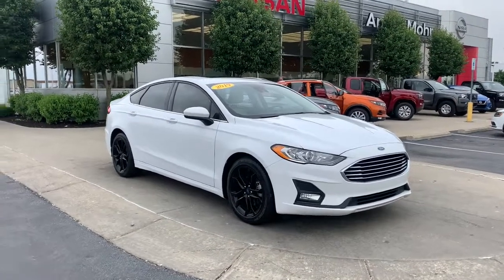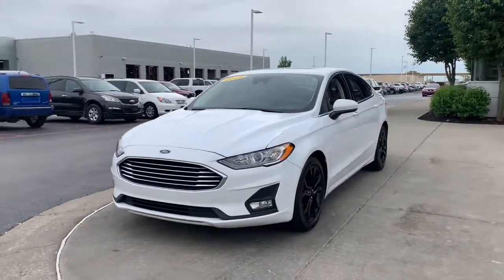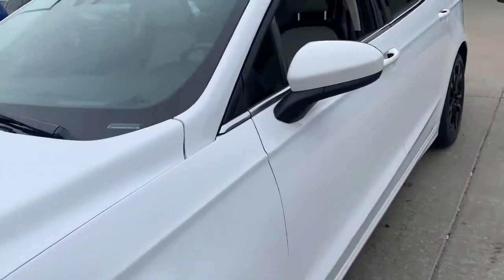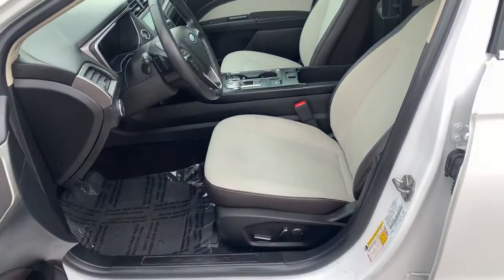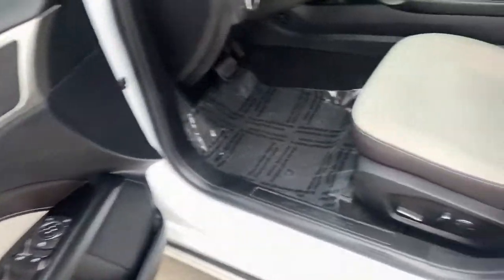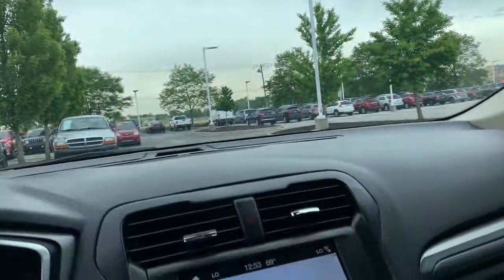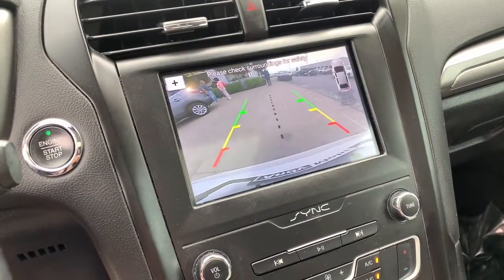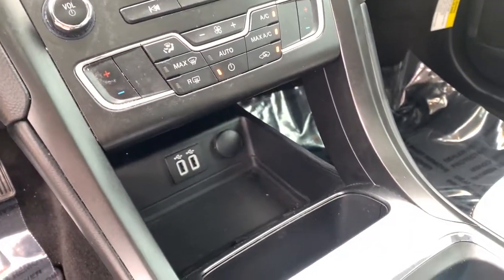2019 Ford Fusion Avon, IN; Indianapolis, IN; Brownsburg, IN; Plainfield, IN; Zionsville, IN C22150A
Oxford White Used 2019 Ford Fusion available in 8867 E. US HWY 36, Avon, Indiana at Andy Mohr Avon Nissan. Servicing the Avon, Indianapolis, Brownsburg, Plainfield, Zionsville, IN area.

#{MAKE}
#{MODEL}
2019 Ford Fusion SE - Stock#: C22150A - VIN#: 3FA6P0HD0KR231163

8867 E US Hwy 36

Accident Free CARFAX History Report* Carfax One Owner Like NEW! Cruise Control Push Button Start Low Miles USB/ AUX Input Sirius XM Radio Alloy Wheels Backup Camera Bluetooth GPS / Navigation System Sunroof / Moonroof Cloth/Vinyl Bolster Seats Equipment Group 151A Fusion SE Appearance Package Halogen Fog Lamps Leather-Wrapped Steering Wheel LED Signature Lighting Rear Spoiler Wheels: 18 Ebony Black-Painted Aluminum. Recent Arrival! Clean CARFAX.brbr2019 Ford Fusion SE Oxford Whitebrbr23/34 City/Highway MPG CARFAX One-Owner. Odometer is 3067 miles below market average!brbrAwards:br * JD Power Initial Quality Study (IQS)brbrYou will get MOHR for your money at Andy Mohr Avon Nissan! Call us at or visit us You consent to receive autodialed pre-recorded and artificial voice telemarketing and sales calls text messages and/or emails from or on behalf of Andy Mohr at the phone number and/or email provided in this application including cell phone numbers. You understand that this consent is not a condition of purchase of a vehicle or any services from Andy Mohr.